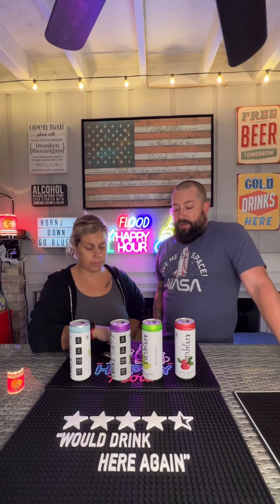Carbliss canned cocktail review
From the time we’re in diapers we’re told to listen to what mom tells you.  Well she told us to try @drinkcarbliss canned cocktails and we’re glad we did!

The variety pack had cranberry, lemonlime, blackraspberry and margarita and none of them disappointed, 4 solid flavors for sure!